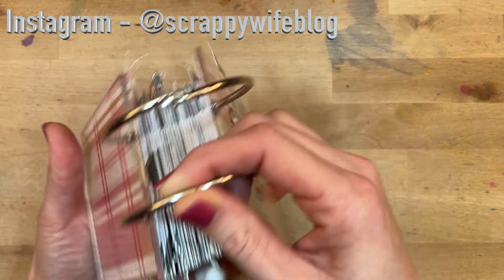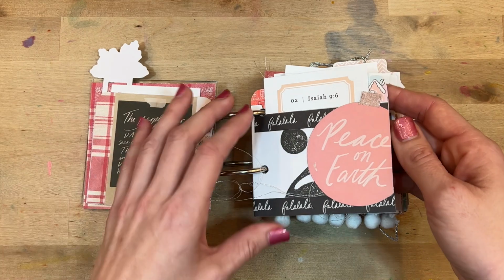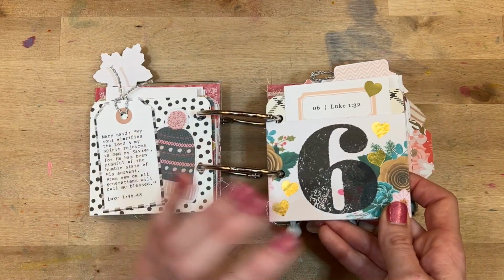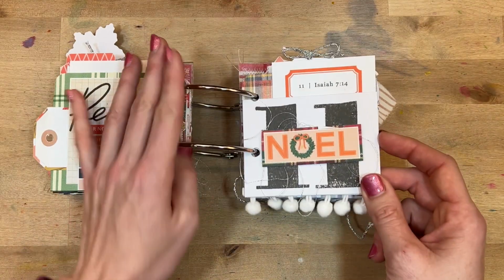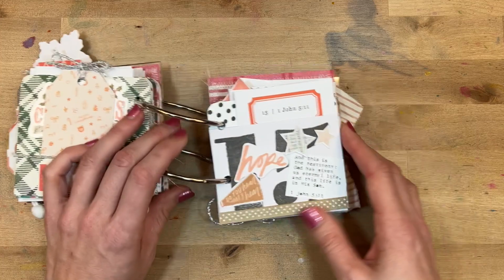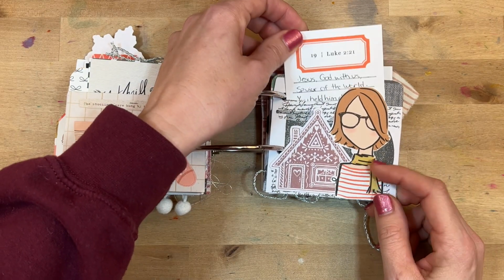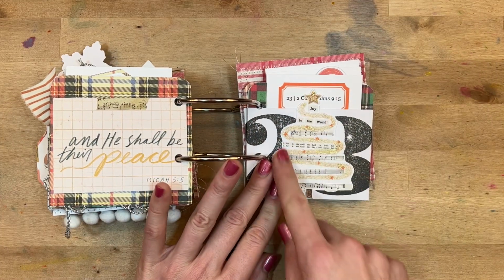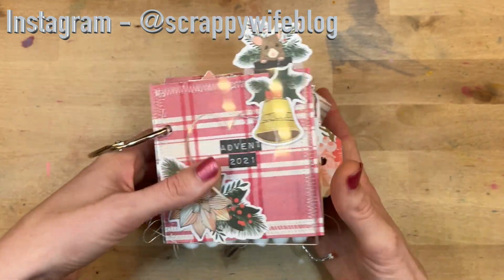Advent 2021 Mini Album || Flip-Through || Illustrated Faith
I recently wrapped up my 2021 Advent study, and thought I would share the final flip-through of my album with all of you!  It was a great study, and I really enjoyed keeping it simple this year.  Mini albums will always have my heart!  All the products I used are linked below!

*Sewing Machine
*Fiskars Paper Trimmer